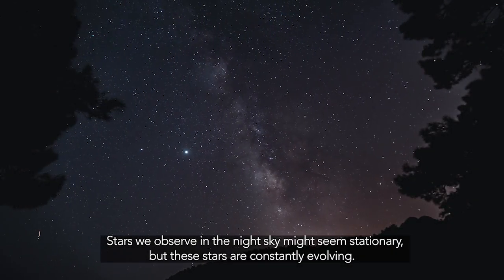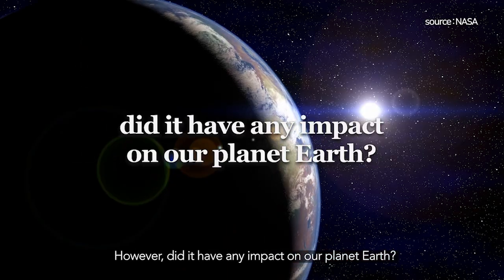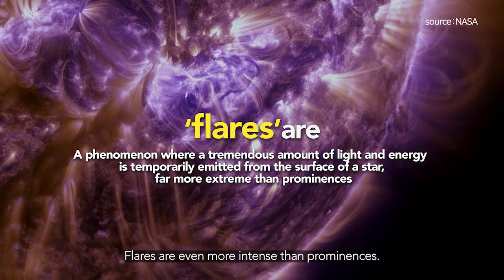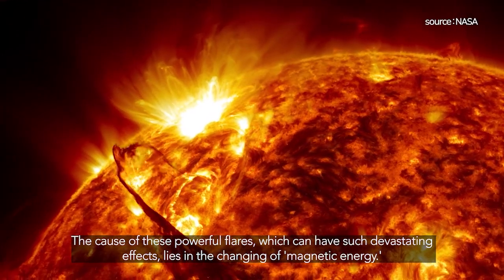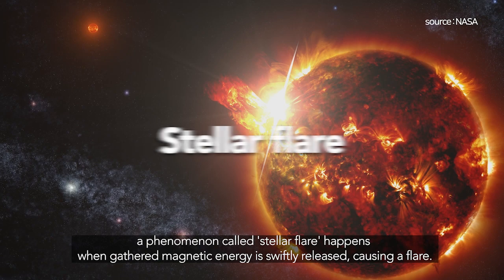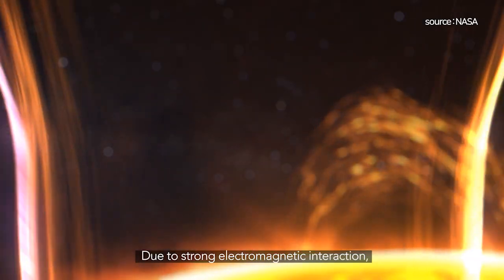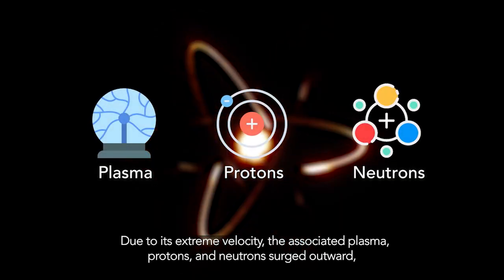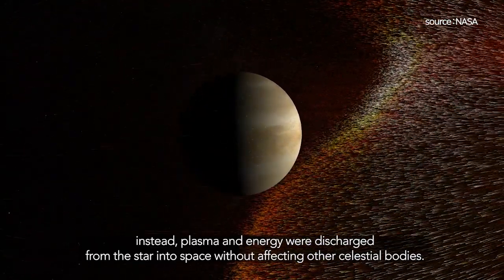The Earth was almost destroyed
A superflare 10 times the size of a flare phenomenon that commonly occurs on the sun was observed. Somewhere close to Earth